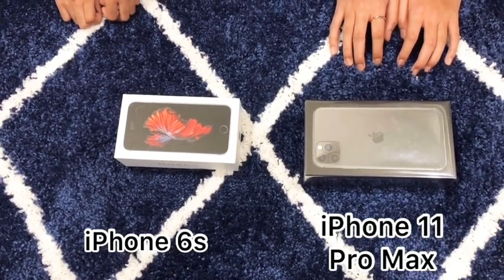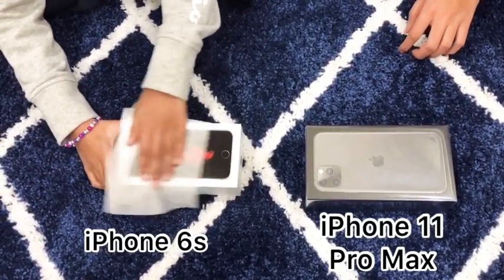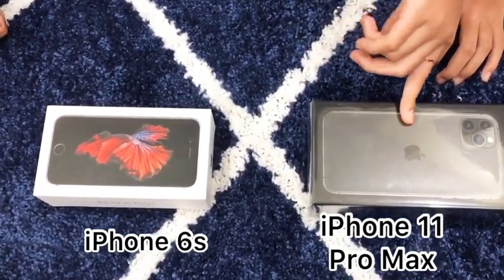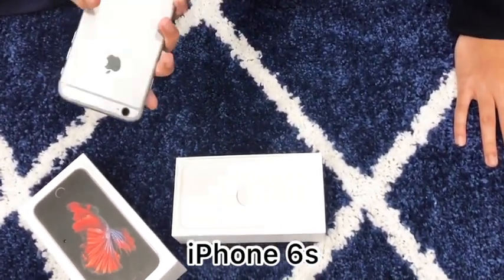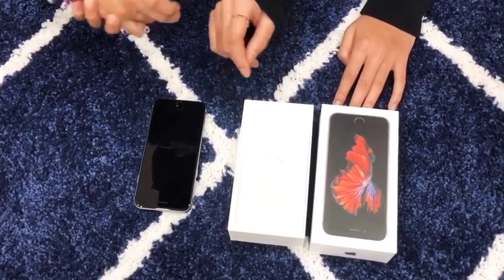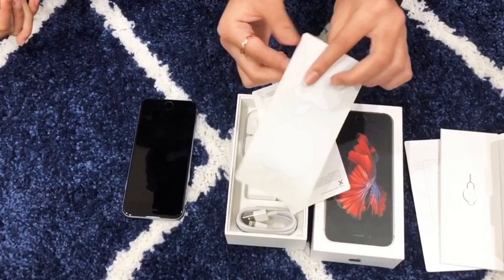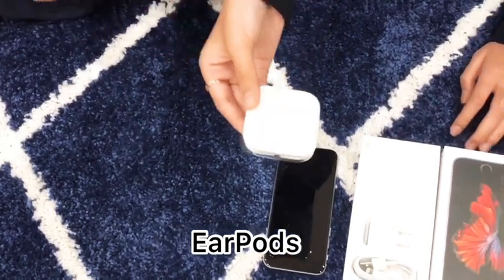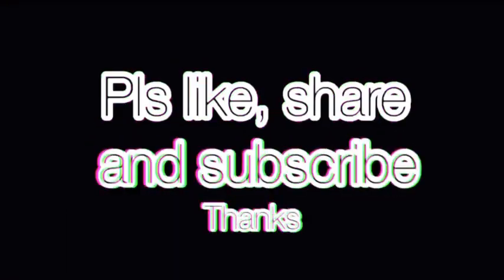Unboxing iPhone 6s Easter 2020 by Kids